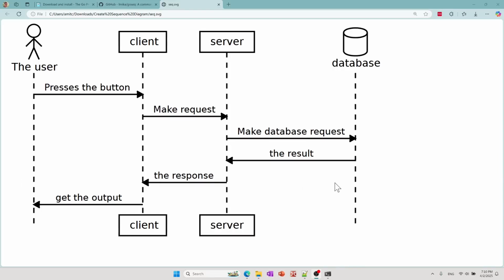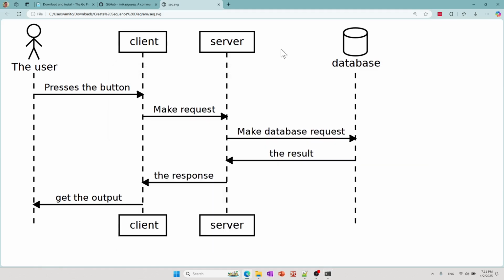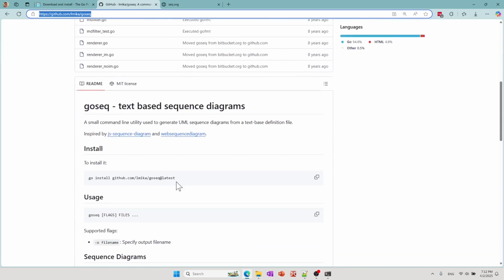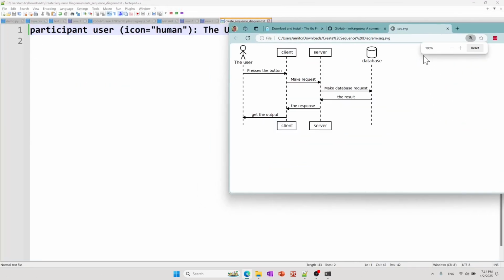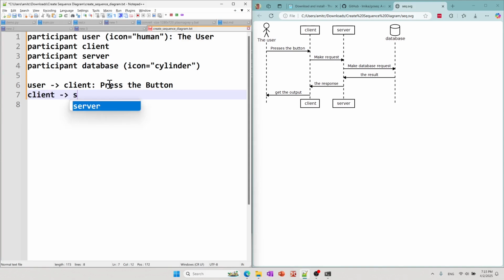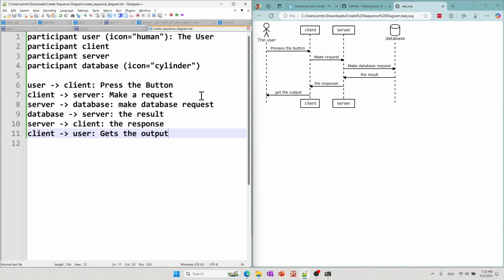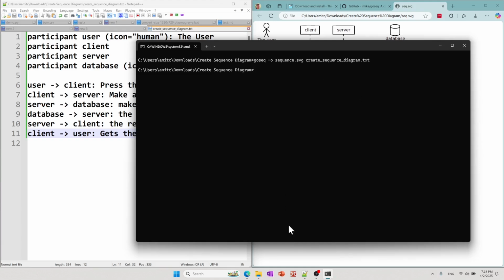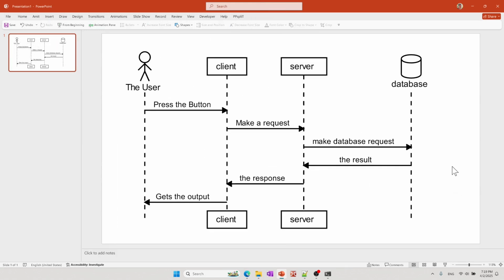Create Sequence Diagram in Less than a Minute with Command Line and Text File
Learn how to create a UML Sequence Diagram in less than a minute using a command line tool and the simple text file. No need for fancy tools. It creates complex sequence plot with least amount of effort. We will use GO programing language and the package called GoSeq. The installation is as simple as few clicks. This small command line utility can generate UML sequence diagraph from a text based definition file.

You will need:
[Install GO]